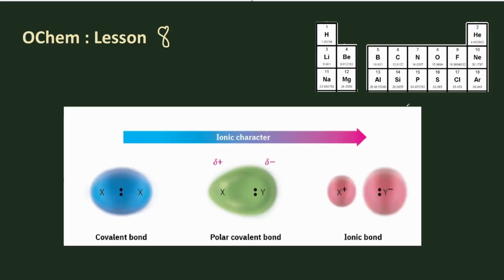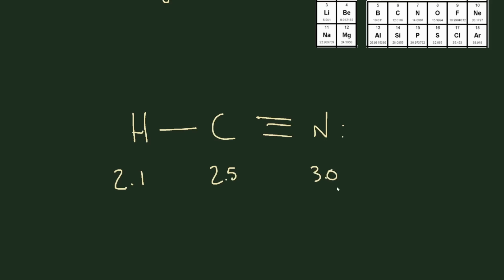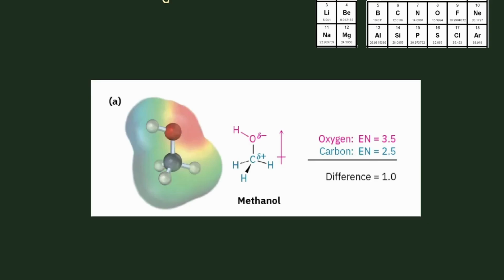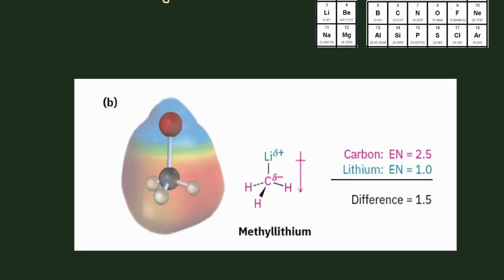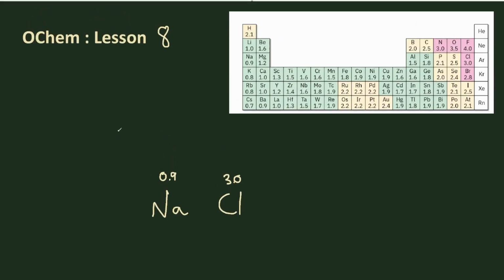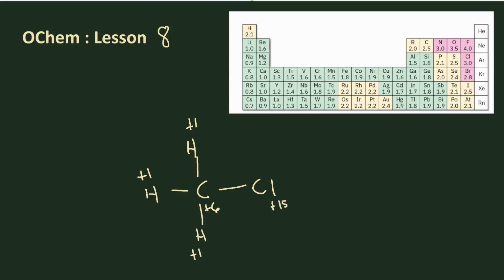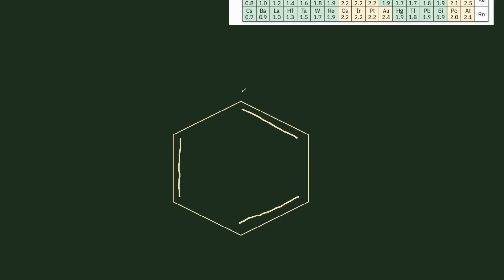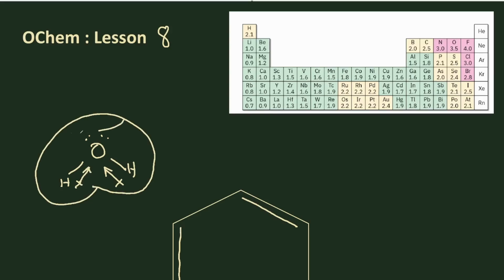Organic Chemistry 08: polar covalence, dipoles, electronegativity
Organic Chemistry lesson 8 discusses what's between ionic and covalent bonds: polar covalence, dipole moments, and electronegativity's effect on it